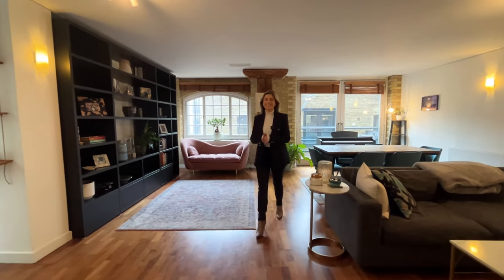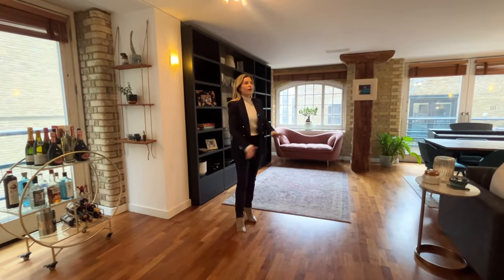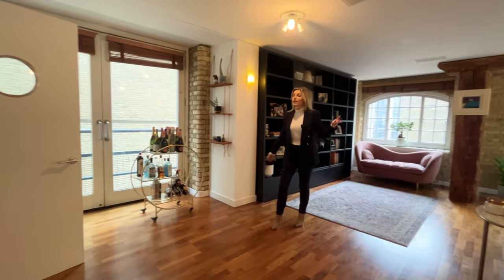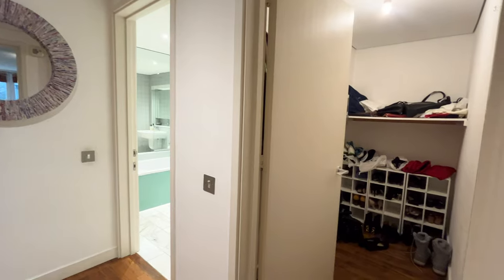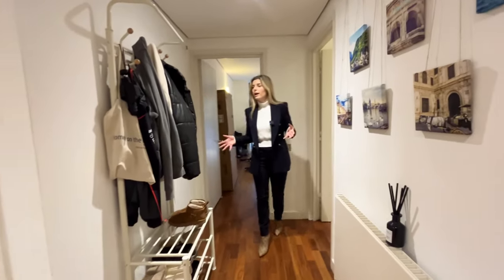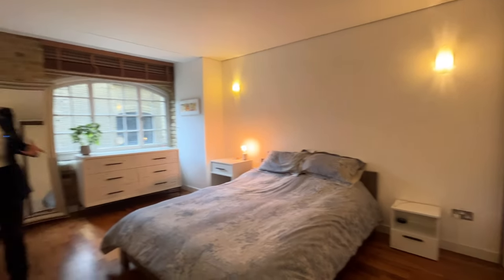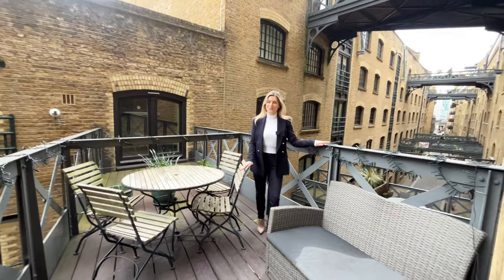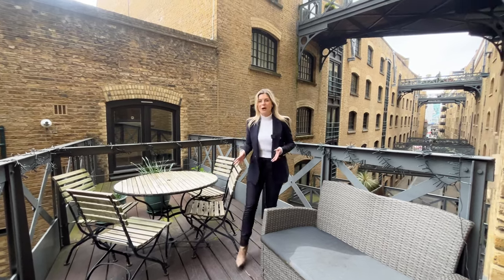Inside A Large Two Bedroom Apartment In The Famous Butlers Wharf Building